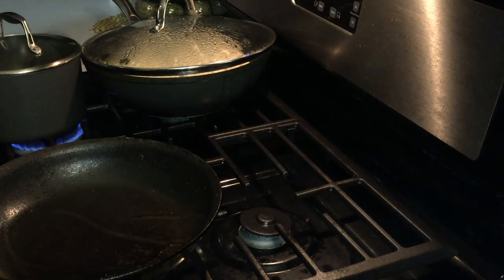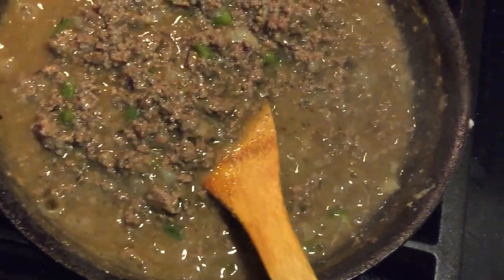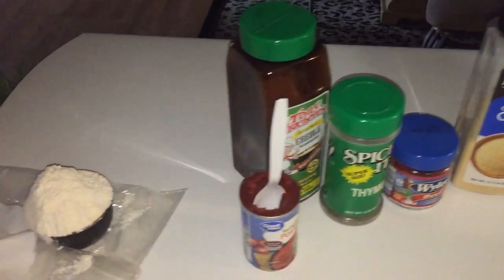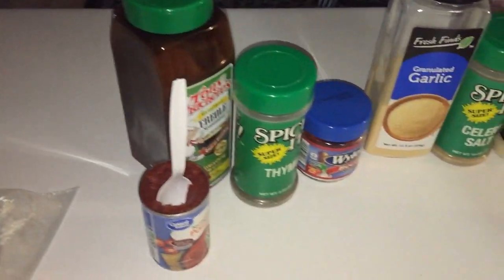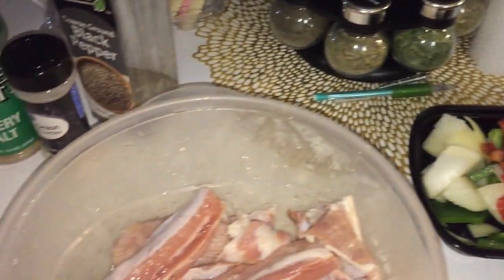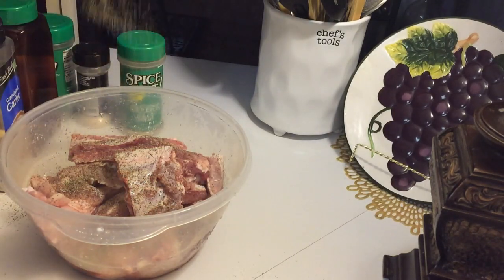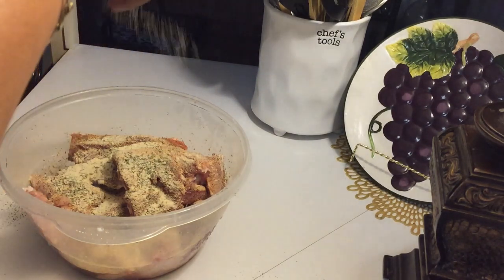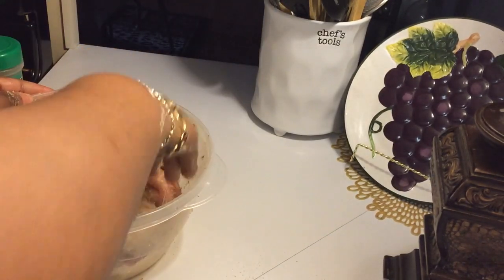WHATS FOR DINNER! I COULDN'T GET ENOUGH OF THESE BRAISED RIBS AND CREAMY MASHED POTATOES 😋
WHATS FOR DINNER! I COULDN'T GET ENOUGH OF THESE BRAISED RIBS. THEY ARE SO DELICIOUS ENJOY💜😘